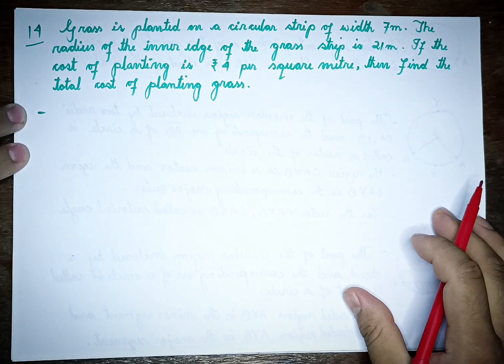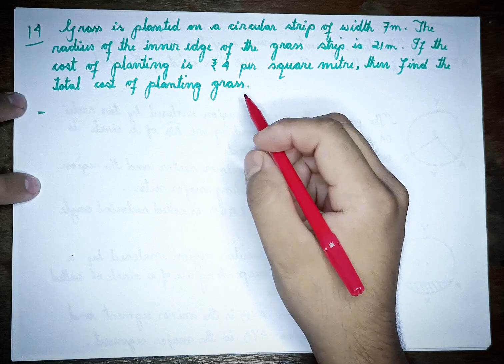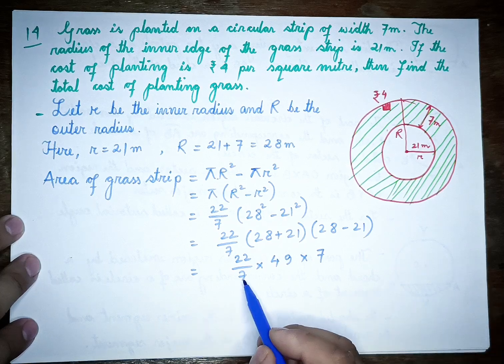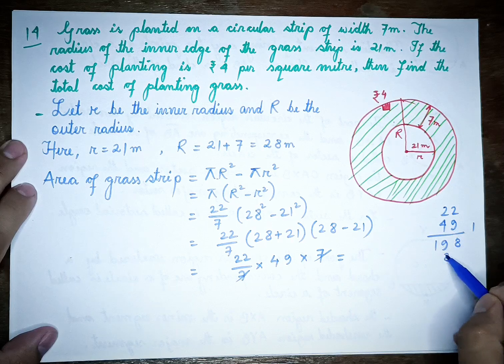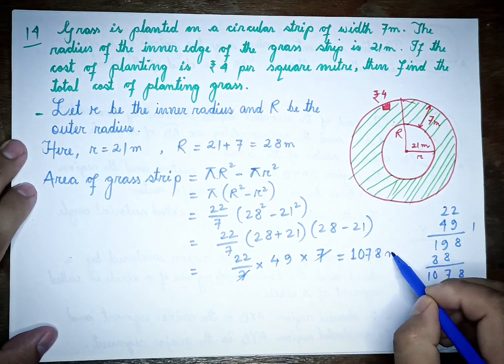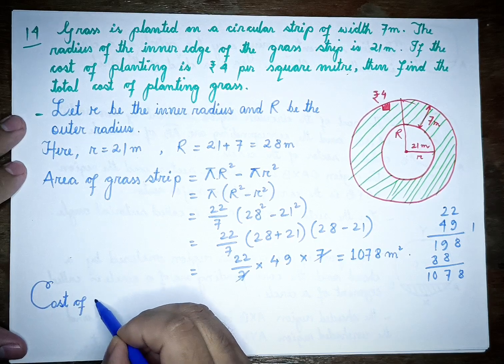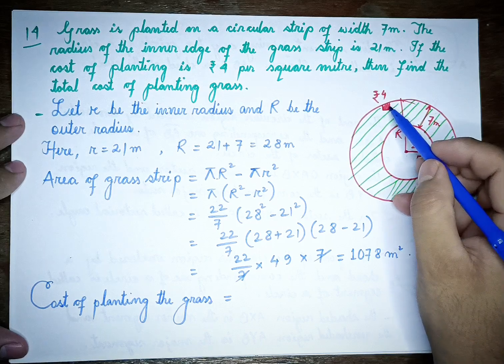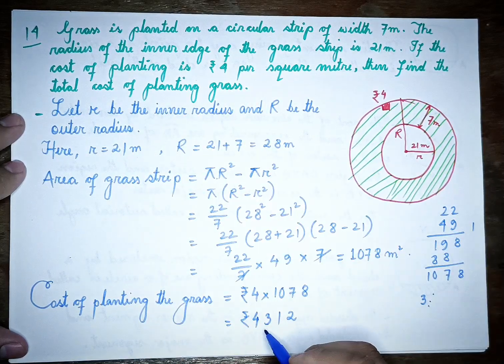Exercise 12.1 | Q14 | MENSURATION | CHAPTER 12 | BOSEM | MATHS | MANIPUR | CLASS 10